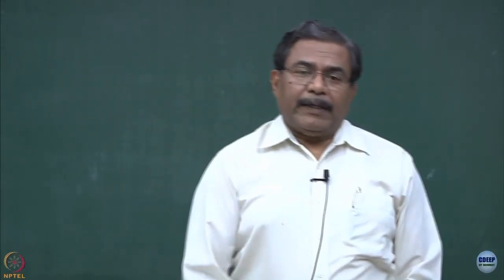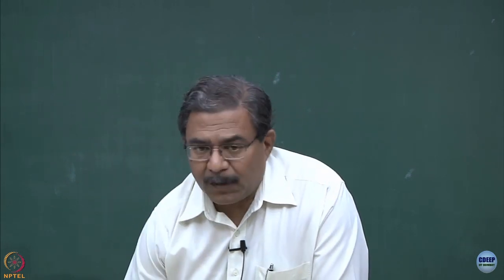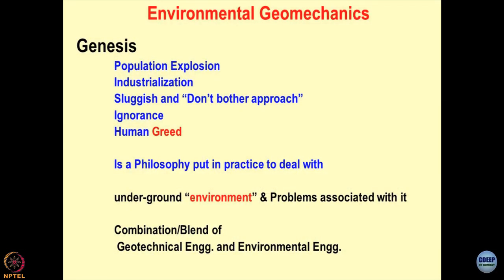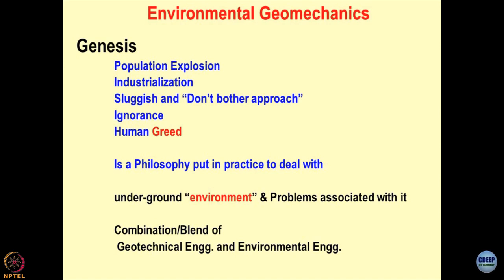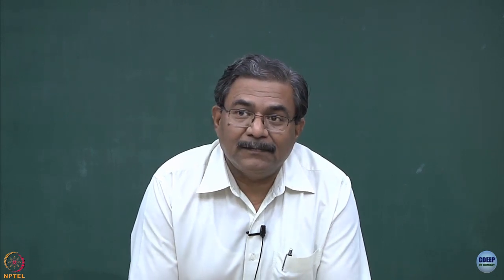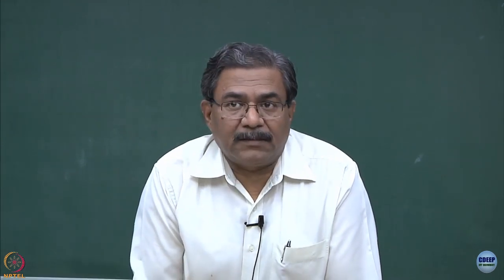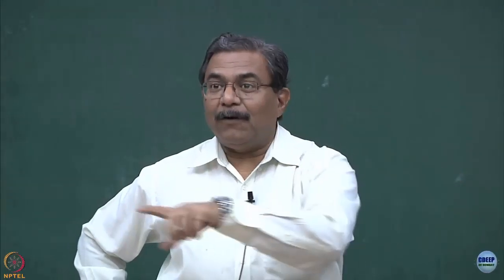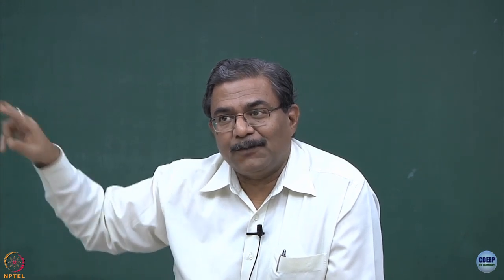Lecture 6: Environmental Geomechanics